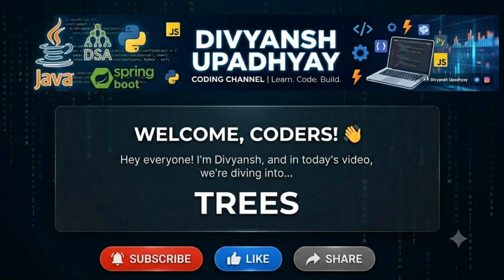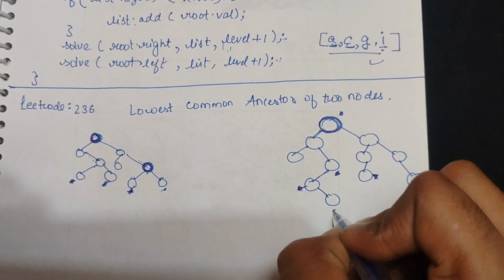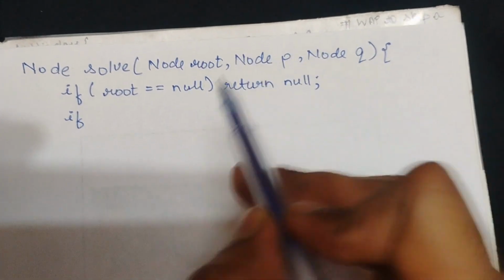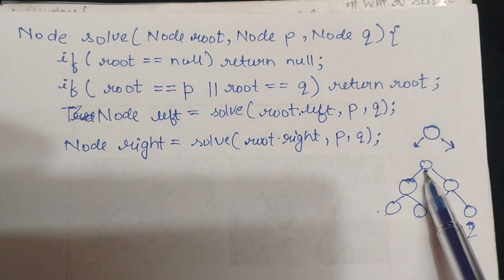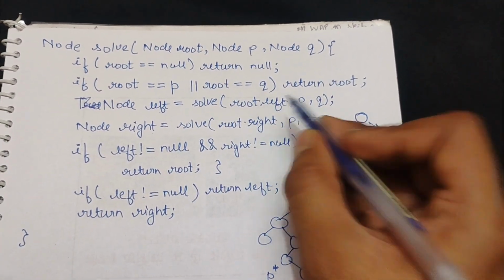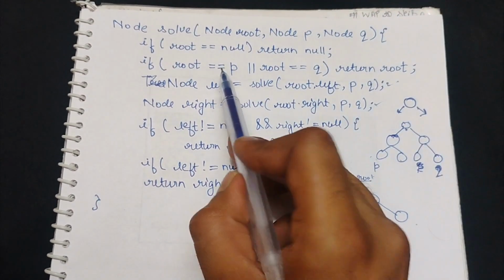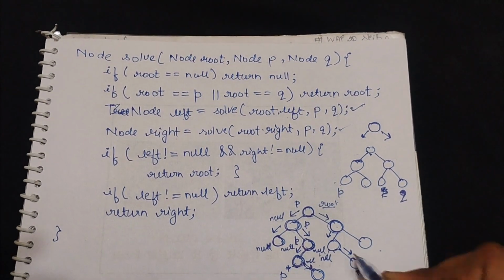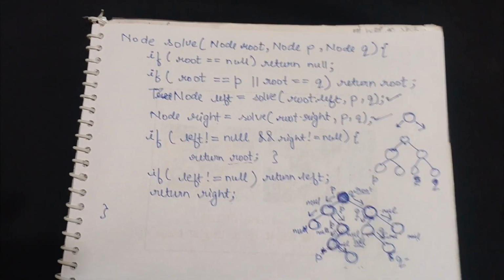LeetCode 236: Lowest Common Ancestor of a Binary Tree | lecture 13 | Tree playlist | DSA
LeetCode 236: Lowest Common Ancestor of a Binary Tree (The Split Method!)

Today we are tackling one of the most foundational tree problems in computer science: Lowest Common Ancestor (LCA). This question is a staple in technical interviews at companies like Microsoft, Amazon, and Apple because it beautifully tests your ability to return and bubble up values using recursion.
Given two nodes in a binary tree, our job is to find the lowest node that has both of them as descendants. In this video, we will break down the recursive logic that allows us to find this exact "split point" efficiently in a single pass.

📌 What We Will Cover:

🎯 Understanding LCA: Visualizing what an ancestor is and identifying the exact moment two search paths intersect.

🧠 The Bottom-Up Postorder Approach: Why checking your left and right children before making a decision is the secret to this problem.
🔀 The 3 Return Scenarios:
1. If both left and right calls return a node, you are the LCA!
2. If only one side returns a node, pass that node up to your parent.
3. If both sides return null, return null.
💻 Line-by-Line Code Walkthrough: Writing clean, optimal code.

📈 Complexity Analysis: Why this approach achieved O(N) Time Complexity without needing extra space for parent pointers.

💬 Question of the Day:
What happens to the logic if the problem changes from a standard Binary Tree to a Binary Search Tree (BST)? Does it get easier or harder?